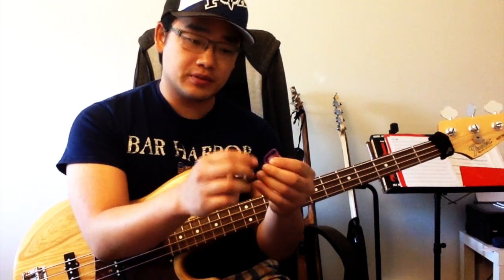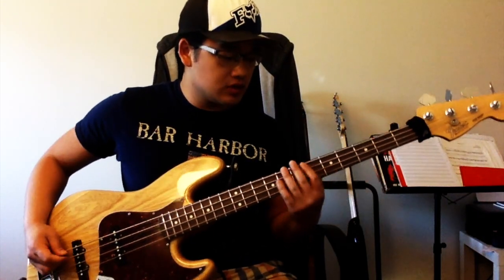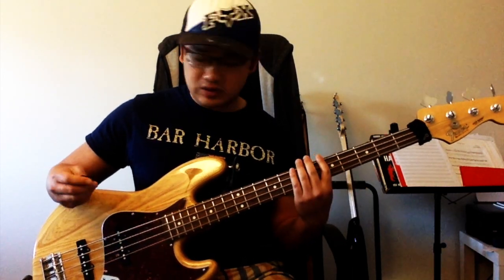My 4 Favourite Picks To Use For Bass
1. Dunlop 2.07 mm Triangular Bass Pick
2. Dunlop Big Stubby 2.0 mm
3. Dunlop Tortex Triangular Pick 1.0 mm
4. D'Addario Duralin Planet Waves Pick 1.50 mm